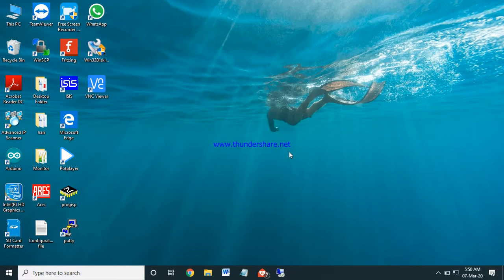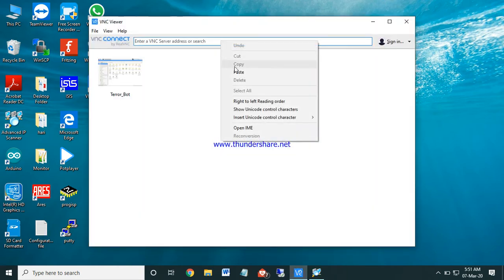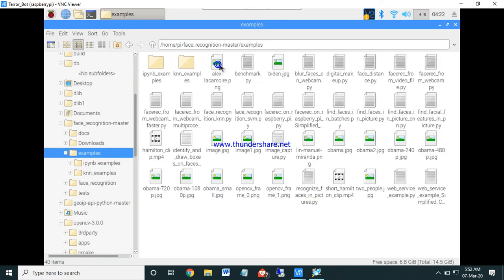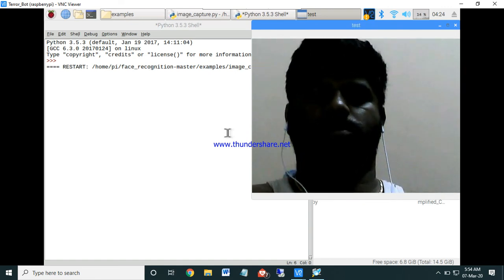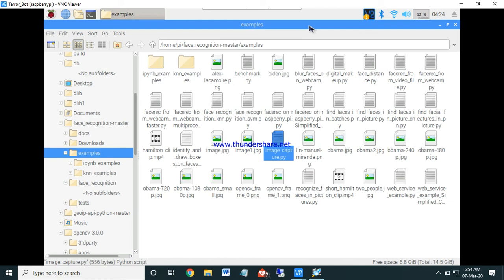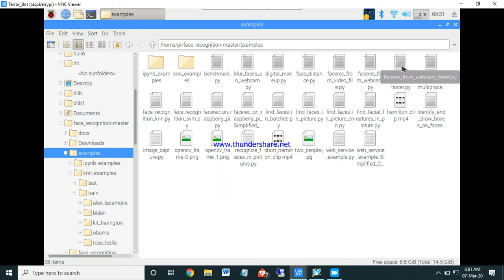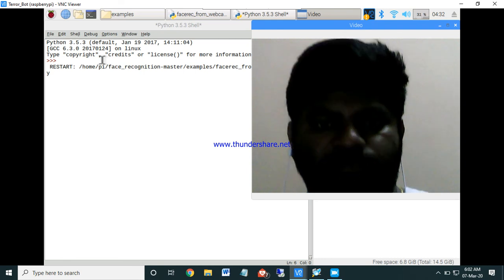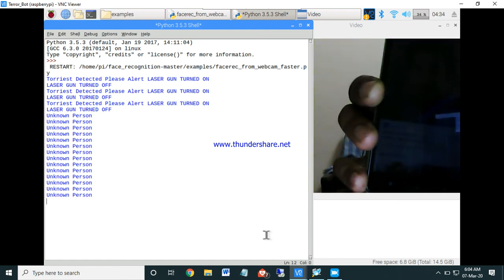TerrorBot- Python Based Cascade Classifier to Detect Terrorists and Soldiers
Most of the defense organization now takes the help of robots to carry out many risky jobs that cannot be done by soldiers. These robots used in defense or usually employed with integrated system, including video screens, sensors, laser gun, metal detector and cameras. The defense robots also have different shapes according to various purposes. Here the new system is proposed with the help of camera through we can trace out the intruders and the robot will be employed with integrated system, including video camera, sensors, gripper and weapon. The intruders face detection by Haar Cascade Classifier and face recognition by LBPH (Local Binary Pattern Histogram). This is specially designed robotic system to protect the country from enemies and to save soldiers life. The proposed algorithm is implemented using Opensource Computer Vision (OpenCV) and image processing with python.